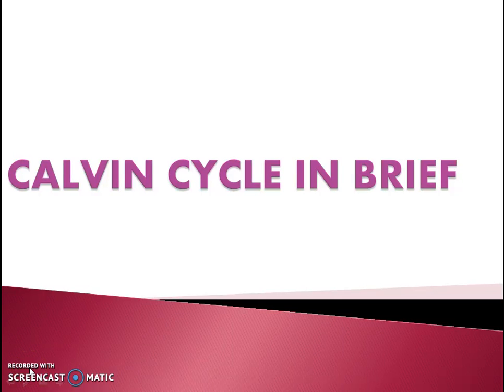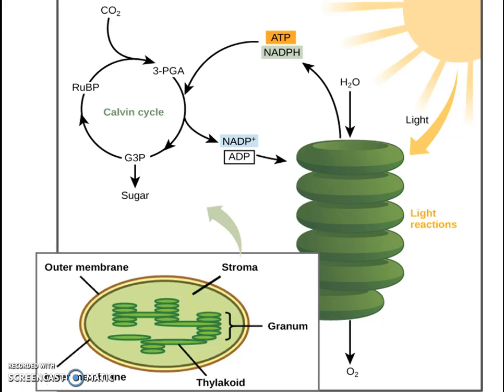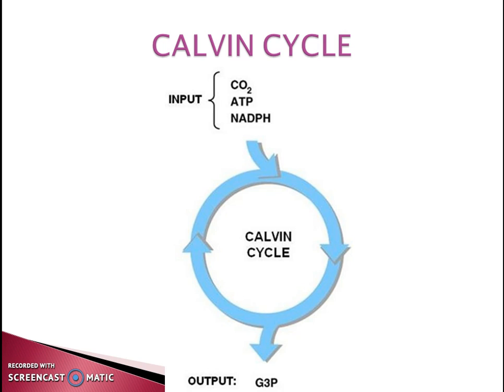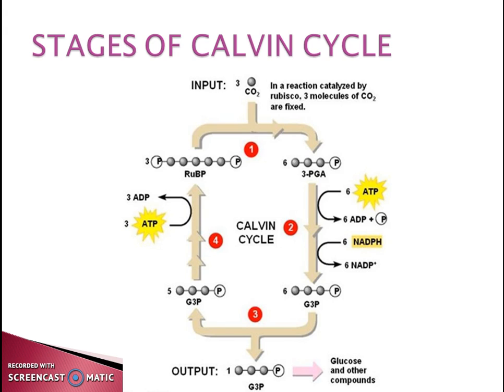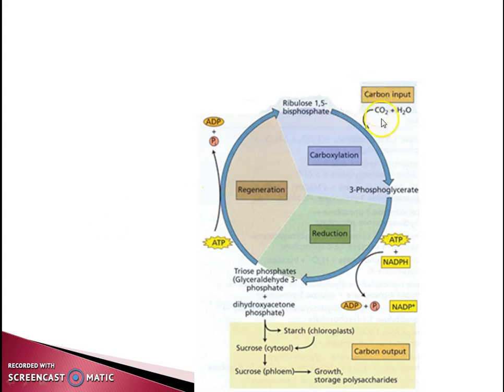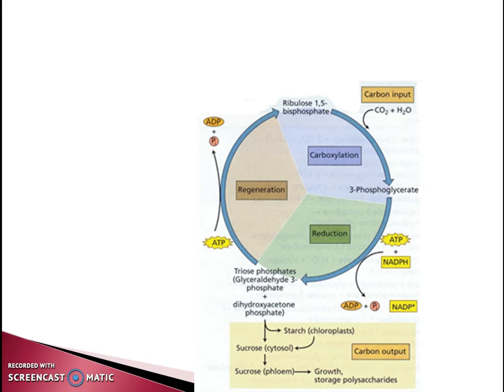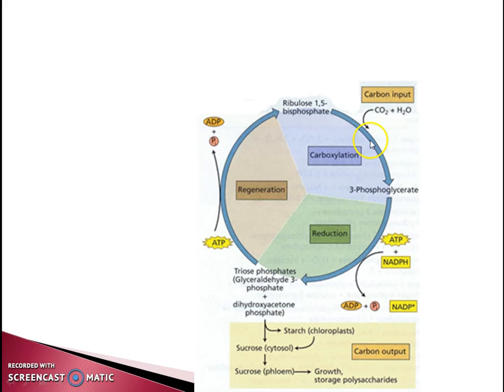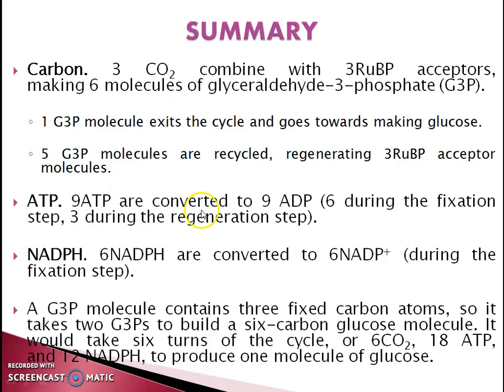CALVIN CYCLE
Calvin cycle in brief for NET / ARS.